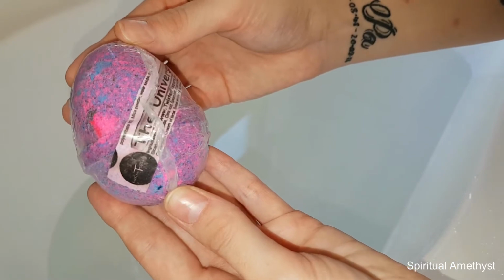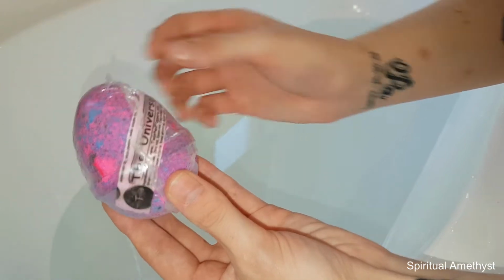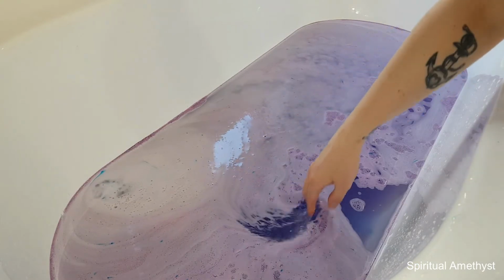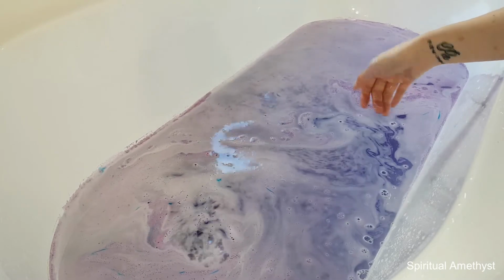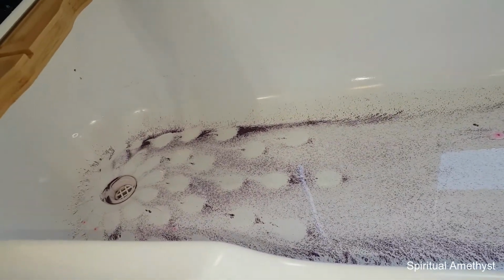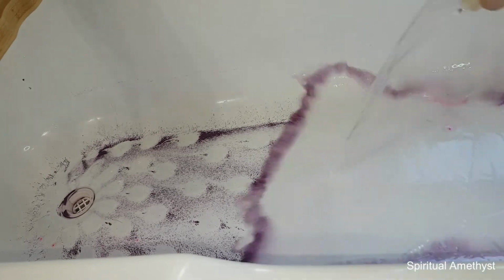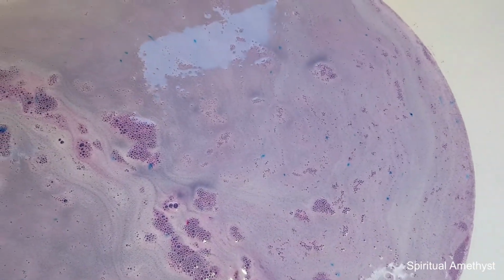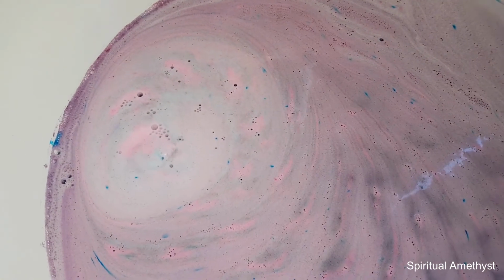Twisted Fizzers ~ The Universe ~ Demo & Review!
Hello everybody and welcome back to my channel, so today's video is a demo & review of Twisted Fizzers' "The Universe" scented easter egg from their limited 6 packs of easter egg bath bombs.

Purchase -
(cannot specifically buy an egg bomb in this scent, but you can try their other sized bath bombs in this scent, including their donut shape)

Pop & Ding & Music: audiolibrary on YouTube